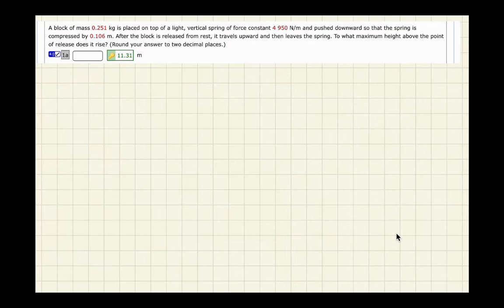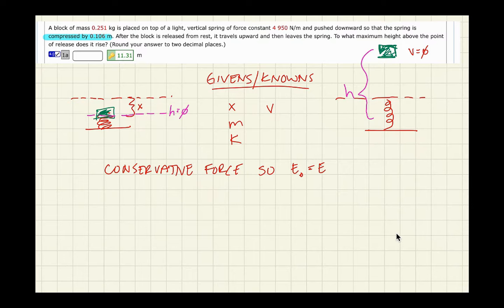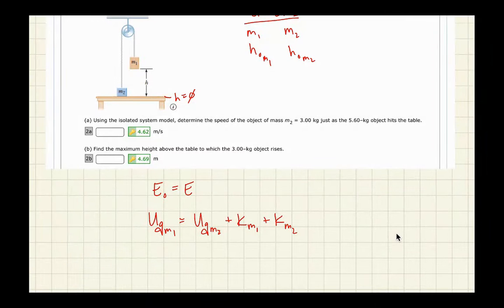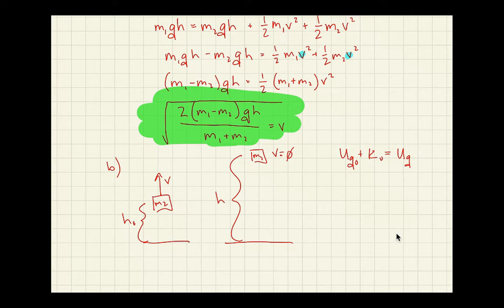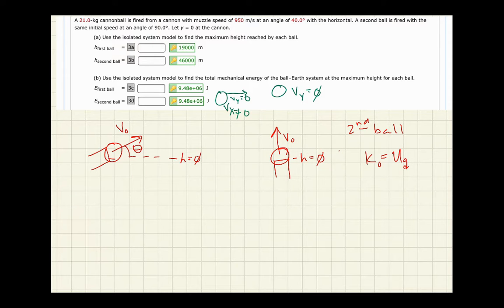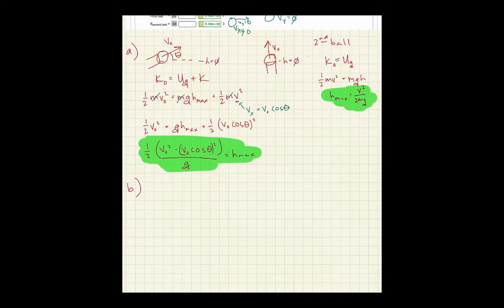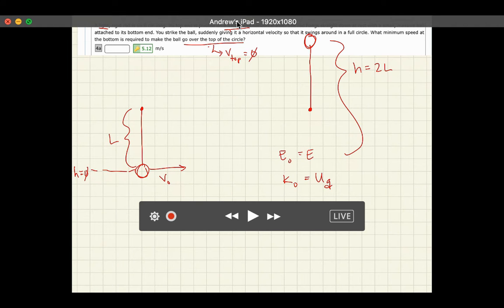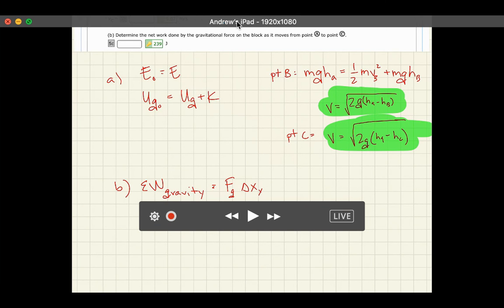Conservation of Energy WebAssign PS1 - Conservative Forces